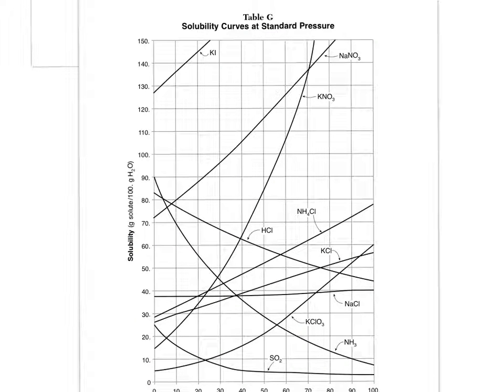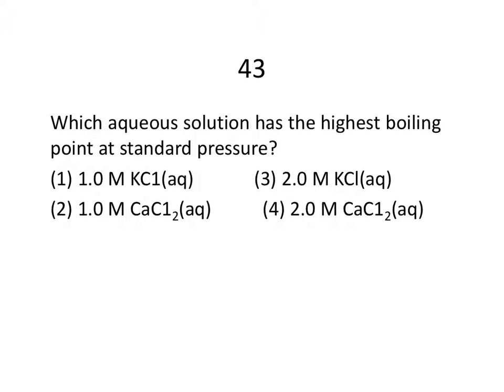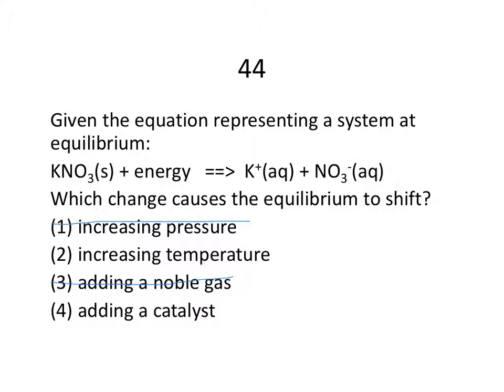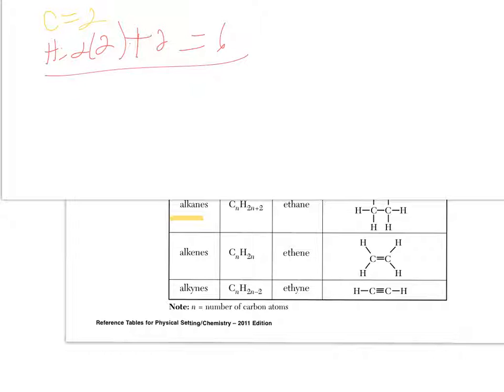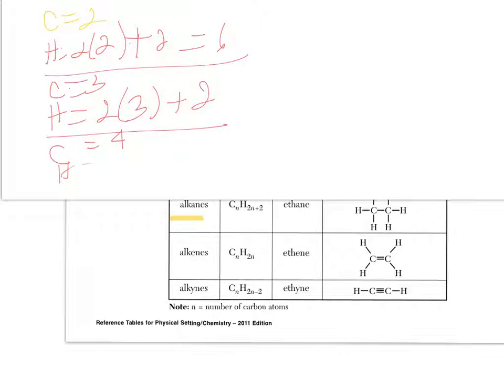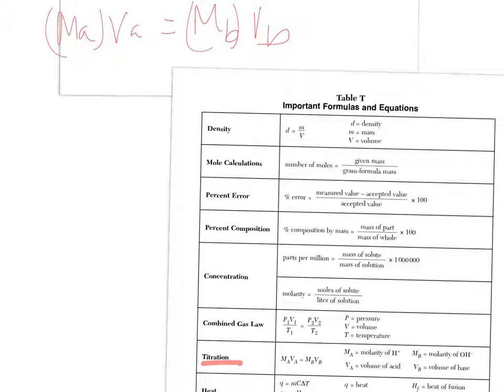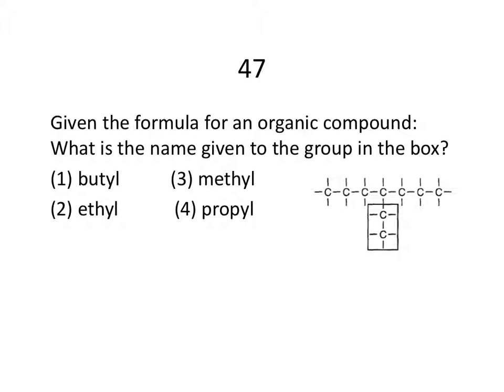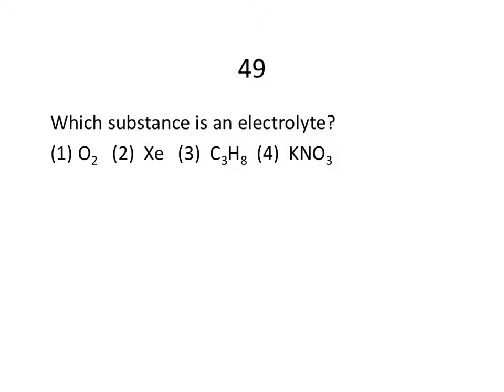june 2016 pt b1 q41-50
Chemistry regent June 2016